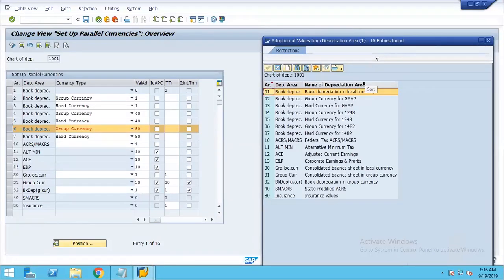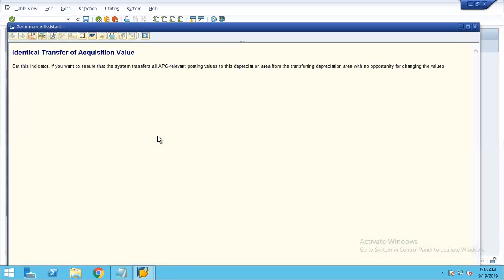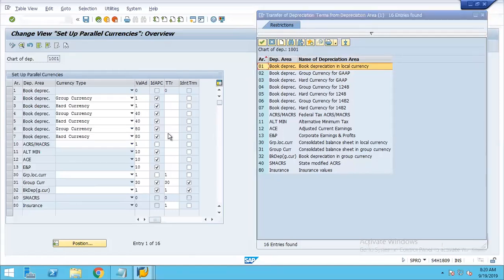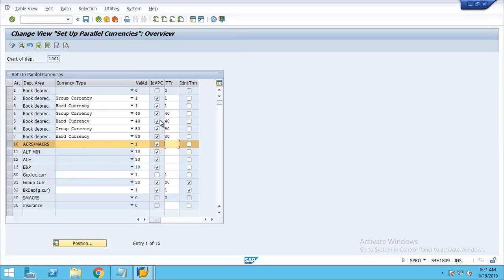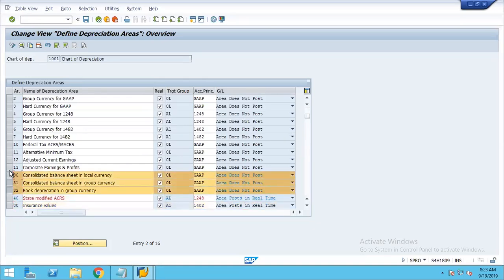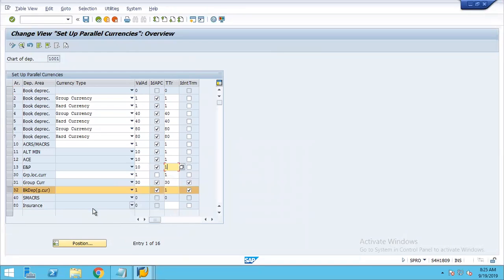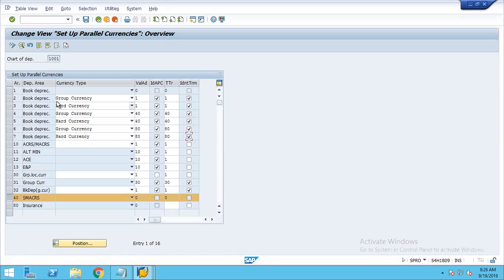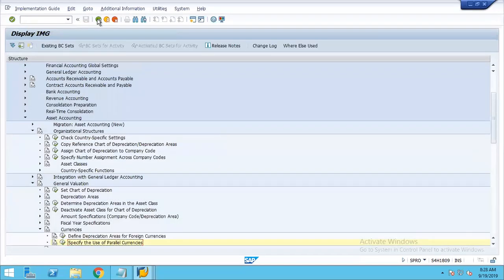S4 HANA Simple FI Sept 18 AA 4